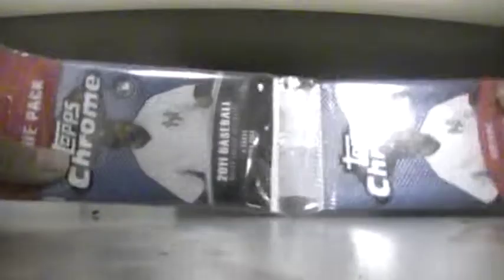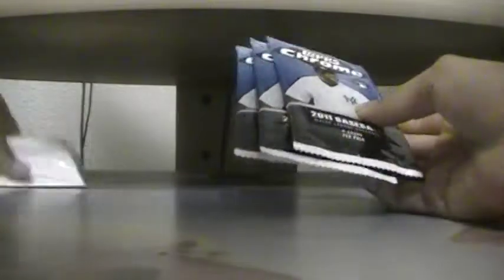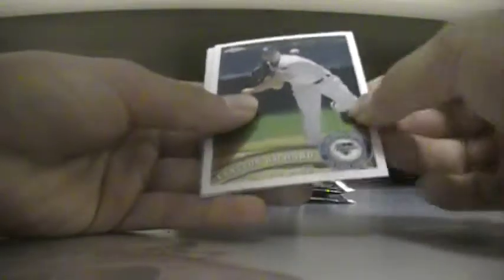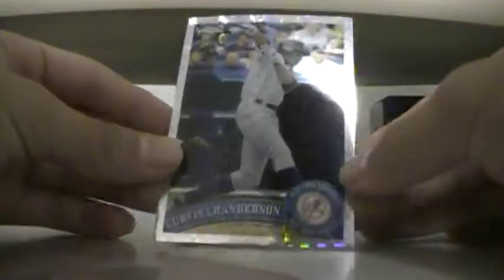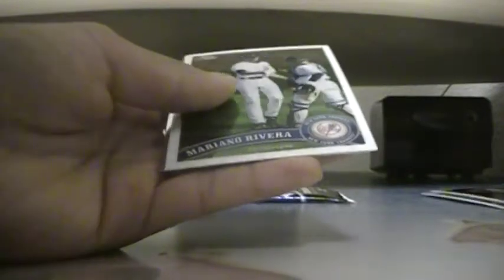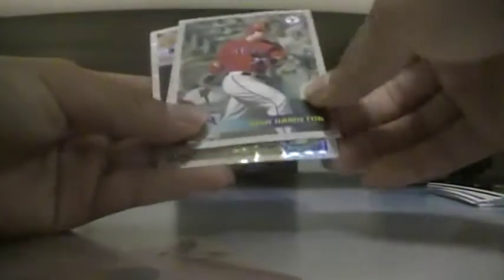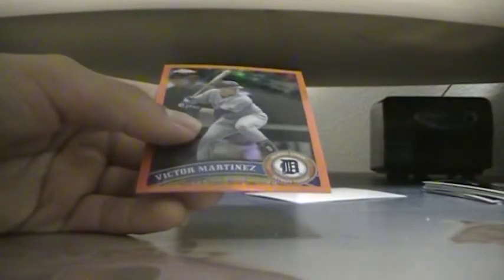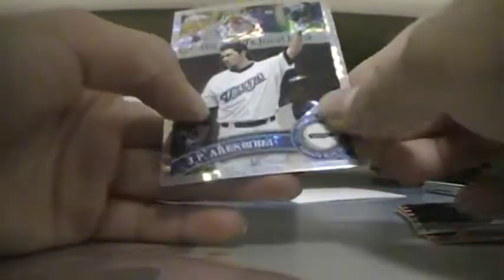2011 Topps Chrome Value Pack Break